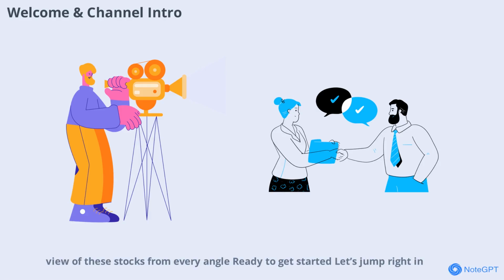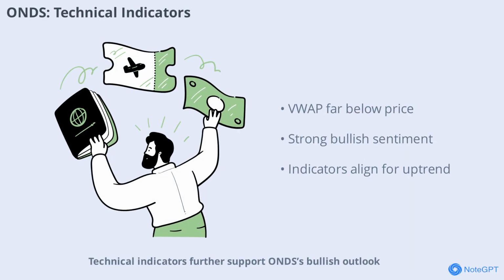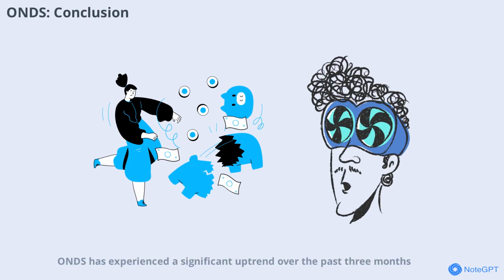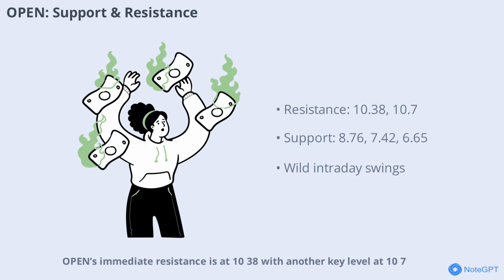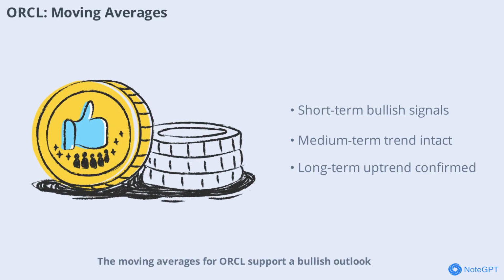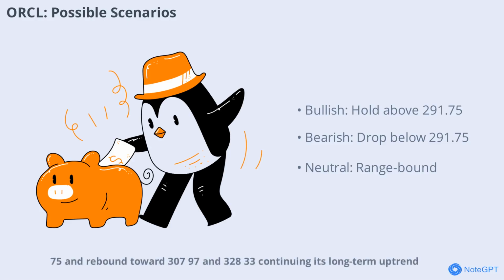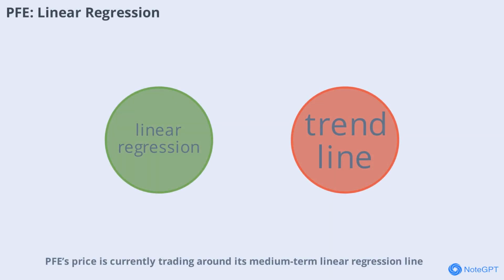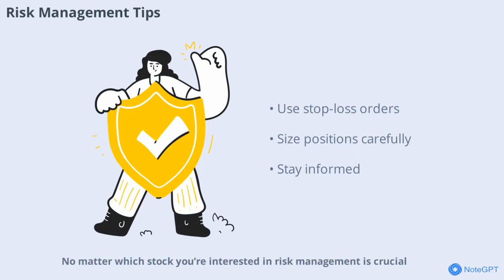$ONDS, $OPEN, $ORCL, $PFE | A Deep Dive into 4 Stocks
Hello friends, in this video, we're putting four of the most talked-about stocks on the market under the microscope: ONDS, OPEN, ORCL, and PFE.

We'll be taking a detailed look at the performance, price and volume movements, moving averages, and technical indicators of these stocks over the last three months to evaluate potential future scenarios.

Analysis Summary:

ONDS and OPEN have shown a strong uptrend over the past three months, attracting investor attention. Both stocks are trading above all their moving averages, signaling a bullish market. However, the extreme volatility in OPEN shows that investors need to manage their risks carefully.

ORCL is trading at a critical support level after a sharp correction that followed a steep rise. This could be a turning point for the long-term bullish trend.

PFE shows a neutral to slightly bearish trend. The stock is currently trading near a key support level following a recent correction.